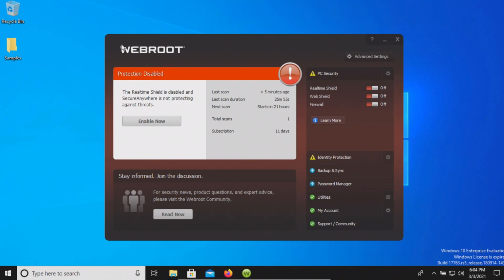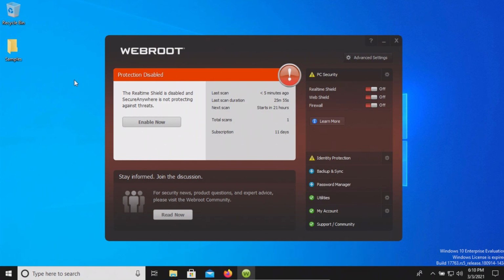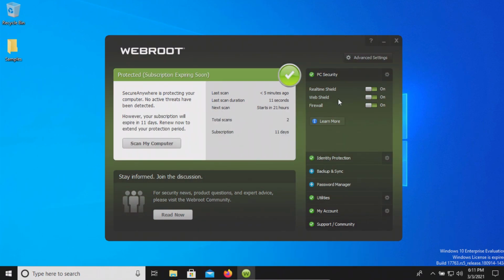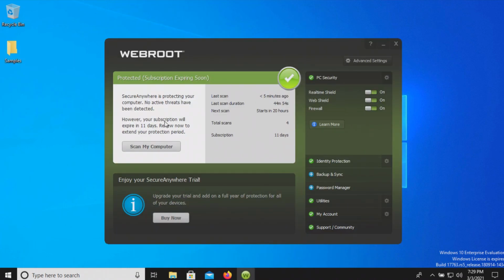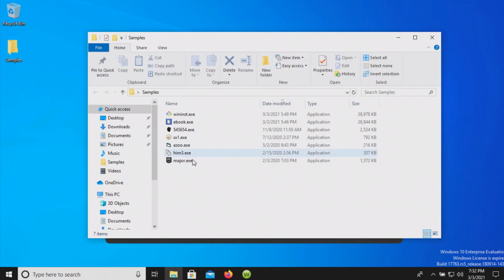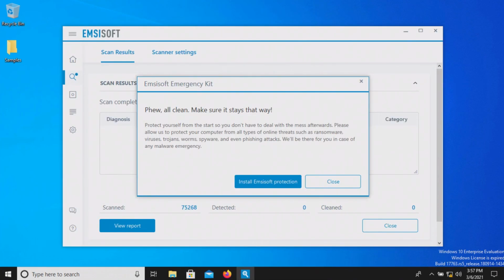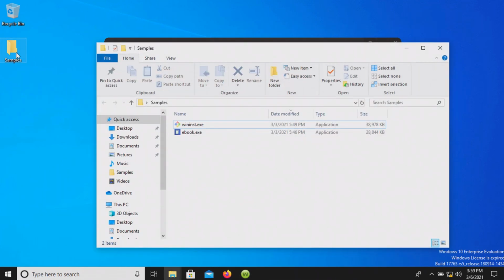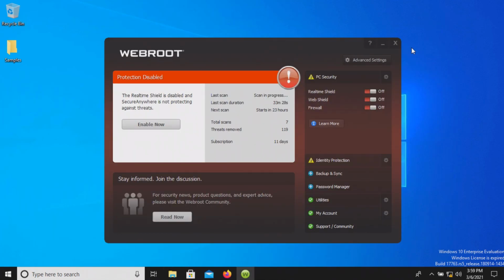Webroot Antivirus Test & Review 2021 - Antivirus Security Review - High Level Test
A review of Webroot Antivirus. A test of Webroot Antivirus. Webroot Antivirus 2021.

Webroot Antivirus Review. Webroot Antivirus Test.